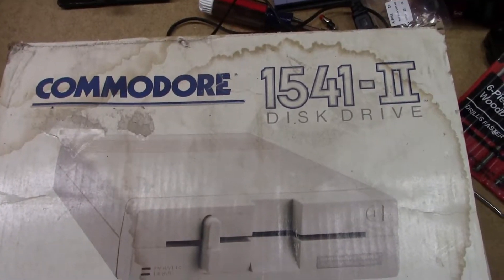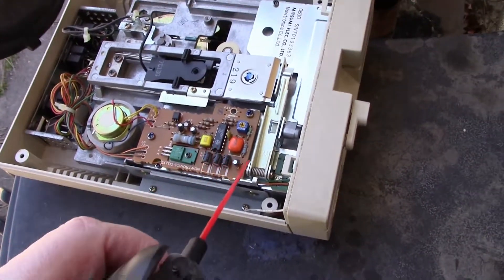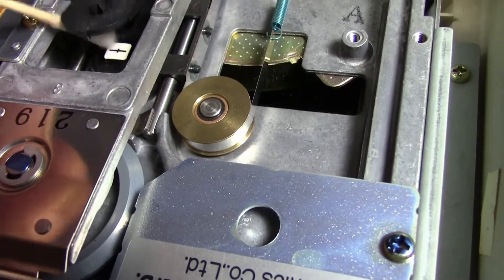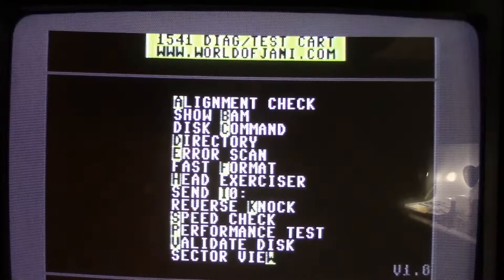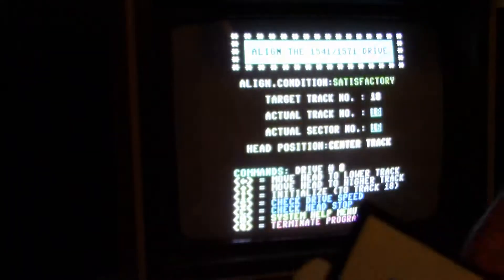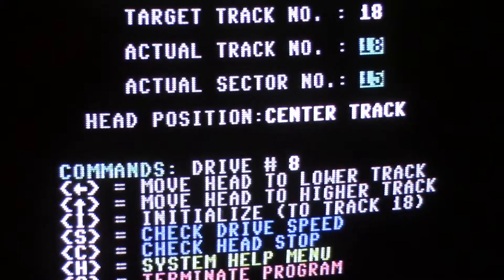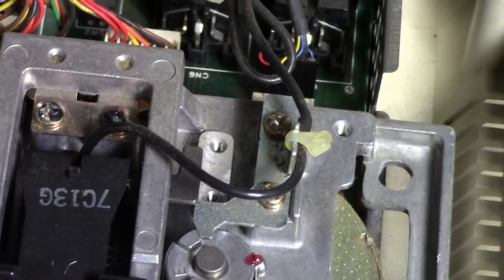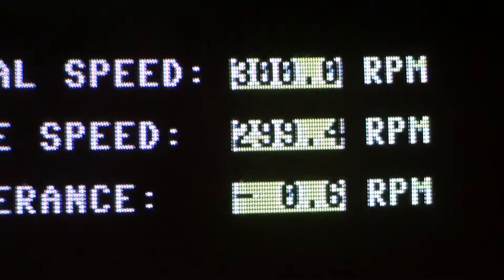Commodore 1541-II FLOPPY Disk Drive Unboxing and Testing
Commodore 64